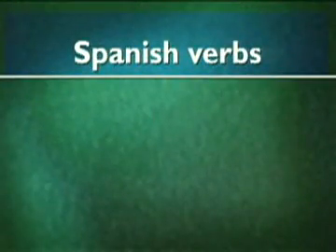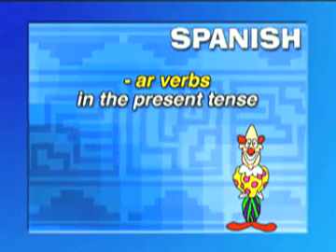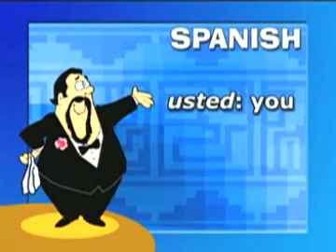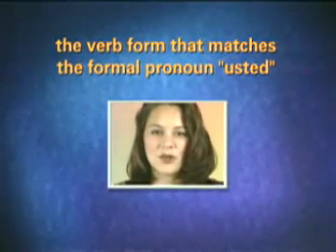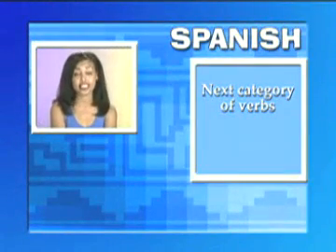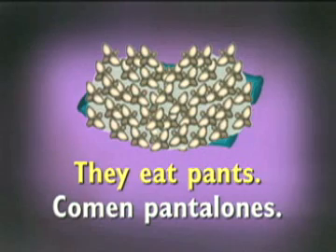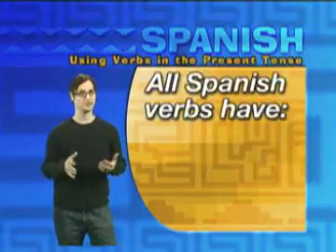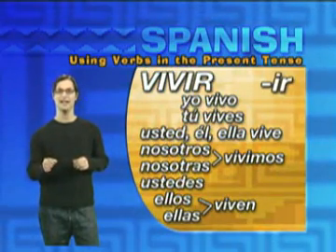Standard Deviants - The Salsa Riffic World of Spanish Mod 5 - Conjugating Present Tense Verbs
All the details on knowledge needed to conjugate present tense -AR, -ER, and -IR verbs in Spanish!